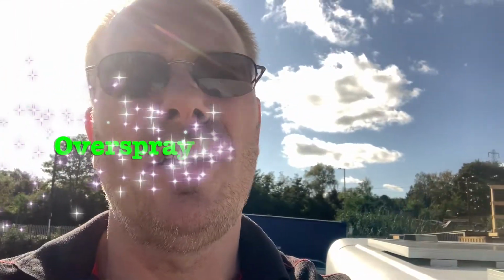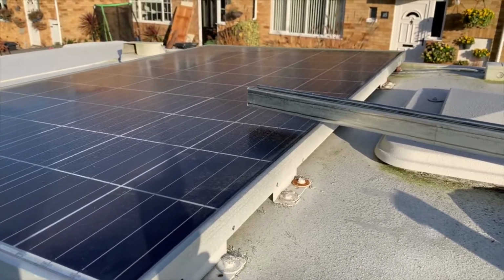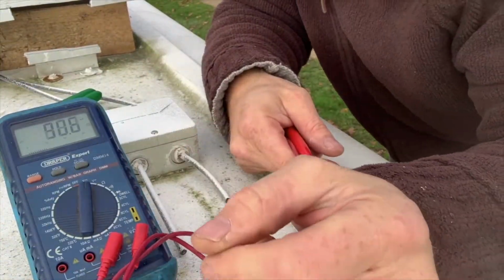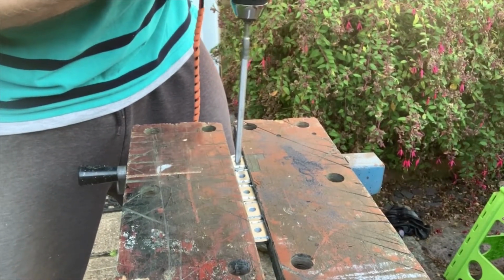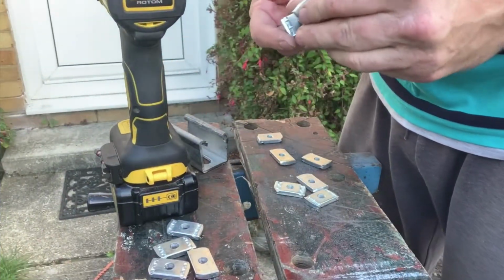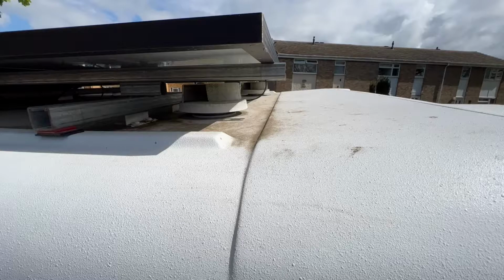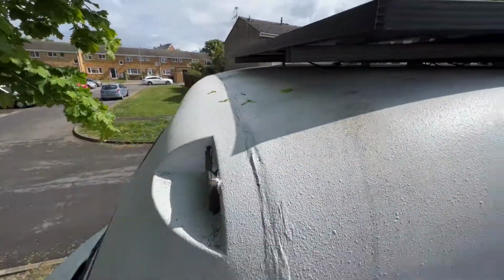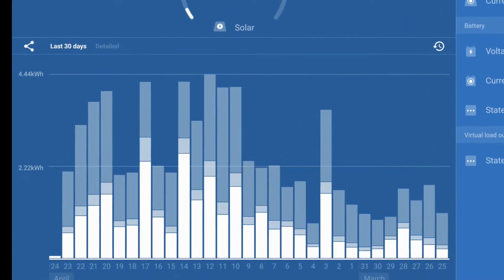Buster gets Solar upgrade to 1300w. Charging my Super Soco TC Electric for FREE Part 2 KP Adventure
Buster gets Solar upgrade from 500w to 1300w
Can I charge my Super Soco TC 50cc Electric for FREE! Part 2
Super Soco TS 50cc Electric
Super Soco TSx 50cc Electric
Super Soco TC Max 125cc Electric
Vmoto
Revolt
KP Adventure
Buster is our School Bus converted to a Camper Van
Can I Charge For Free Part 2